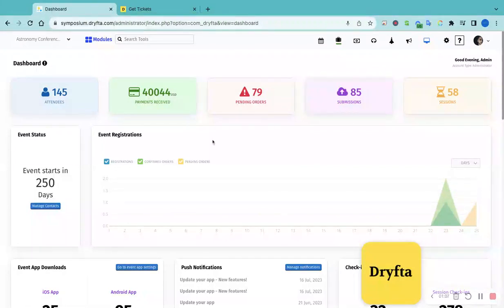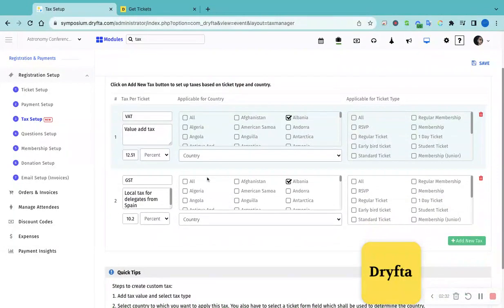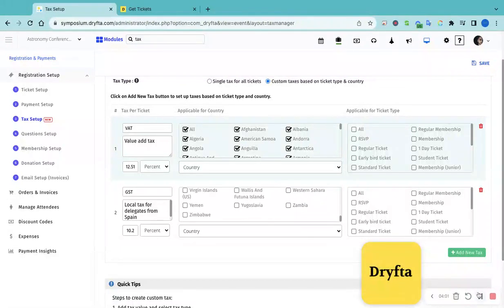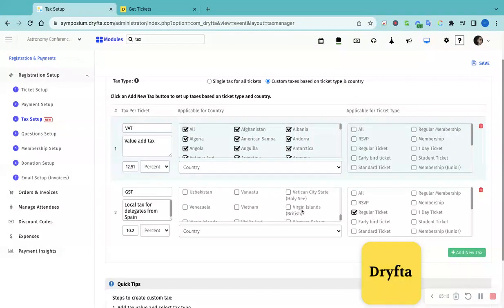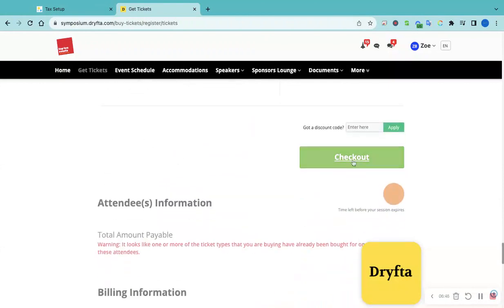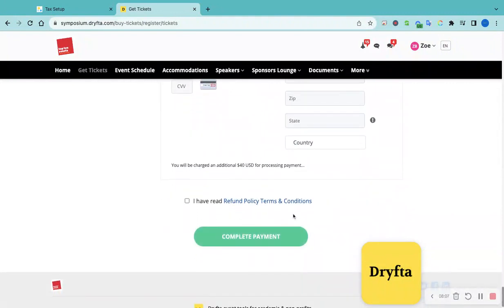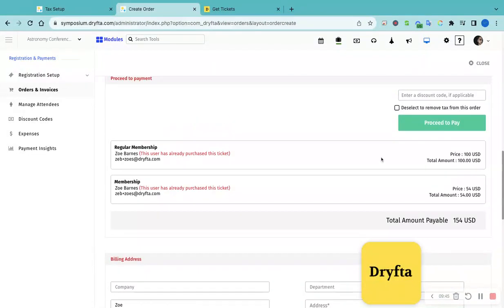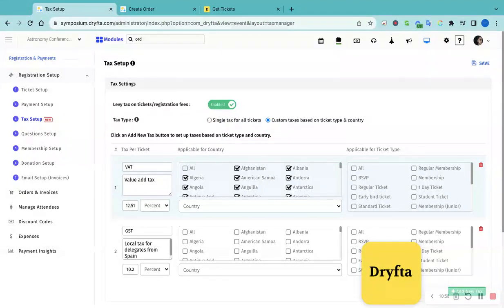How to apply separate taxes for multiple countries and ticket types?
Please note that Dryfta is continuously updated, so the dashboard you see in your account may not exactly match the one depicted in this video.

To know more about Dryfta, go to our eventmanagement